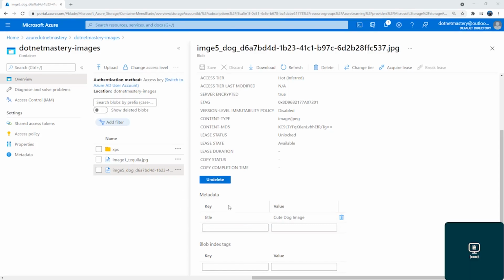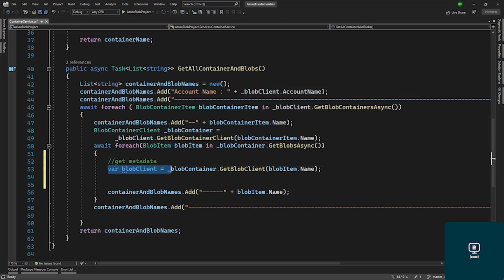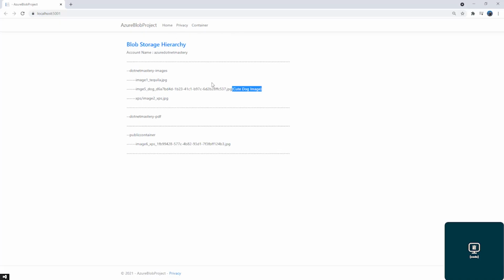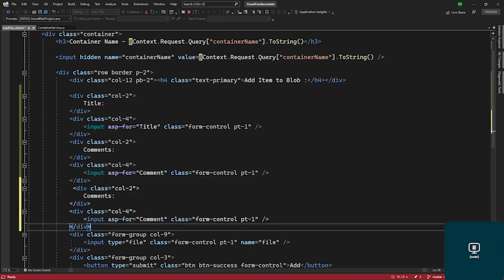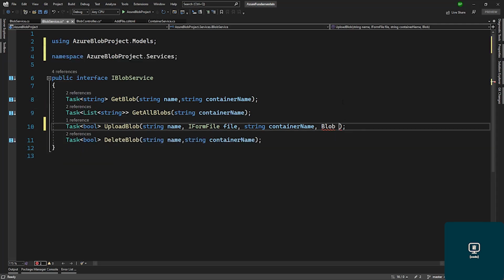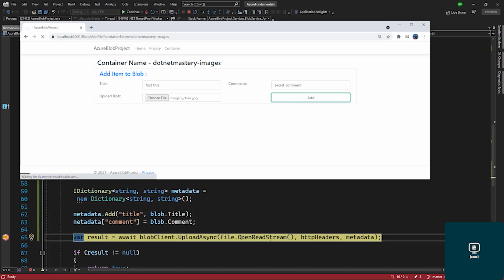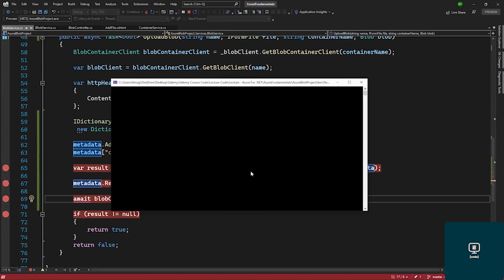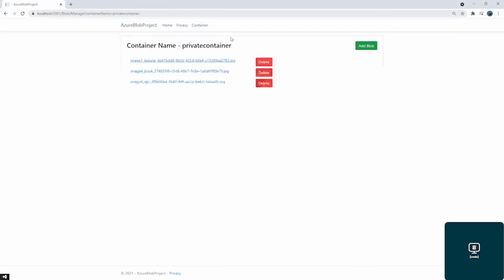Azure Function, Logic Apps & Blob Storage for .NET Developer 🌐🛠️ Episode 7